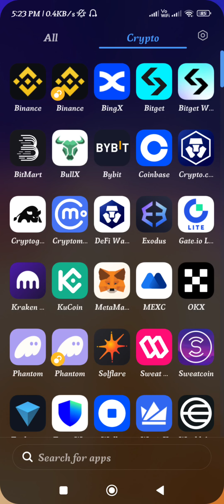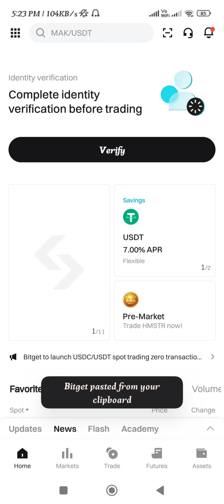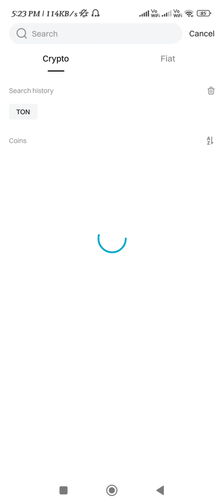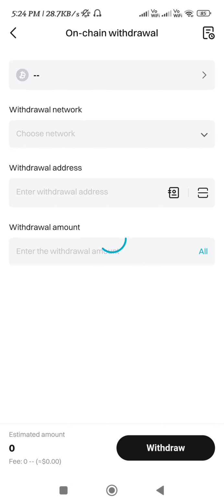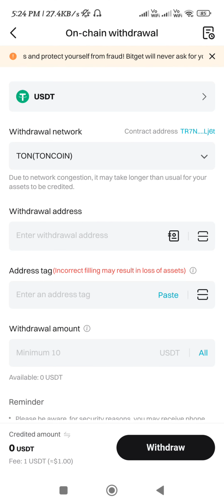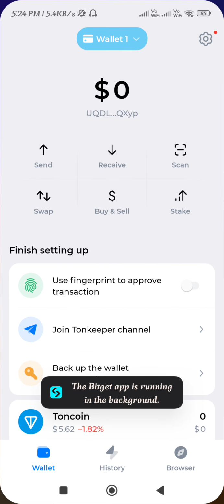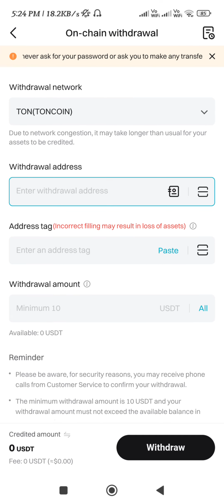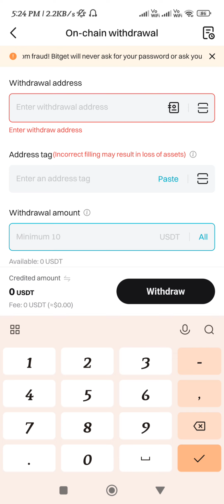How To Transfer USDT From Bitget To Tonkeeper Wallet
Welcome to the Fixed Formulas YouTube channel! In this tutorial video, I will show you How To Transfer USDT From Bitget To Tonkeeper Wallet